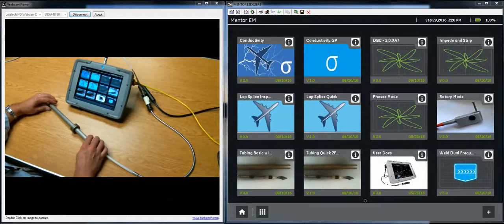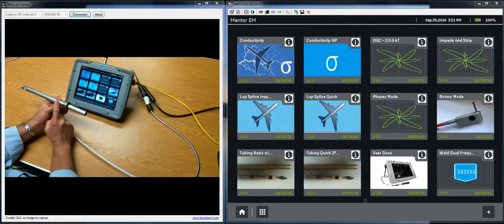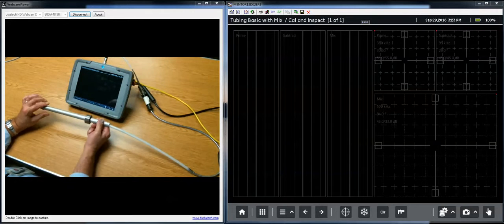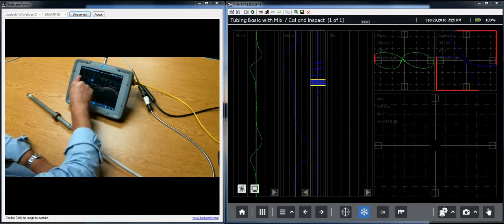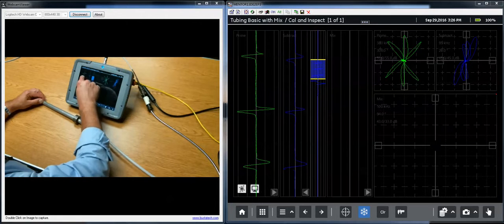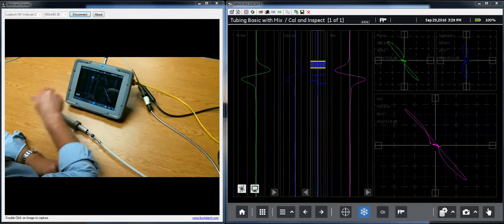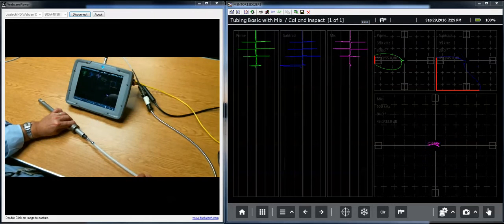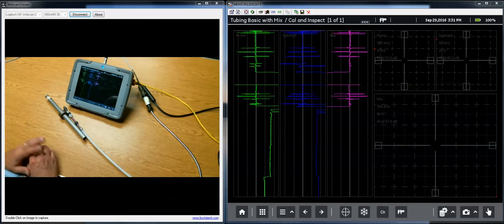Quoc Huy Tech- Mentor EM 06 Mix and Tubing Inspection YouTube- GE- Germany